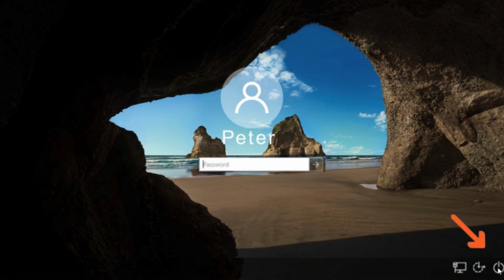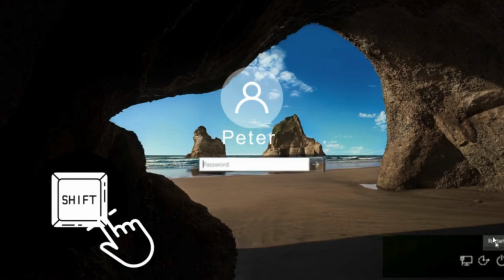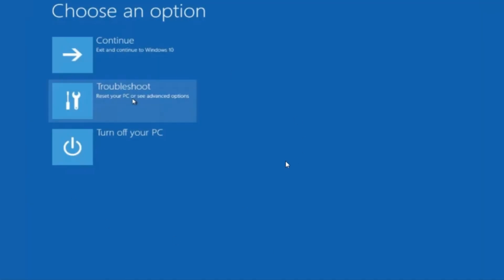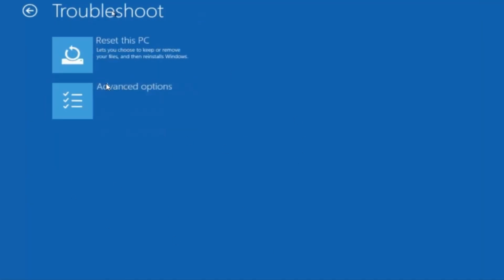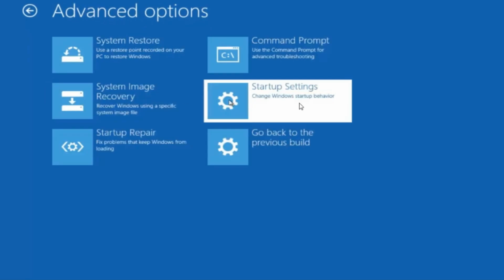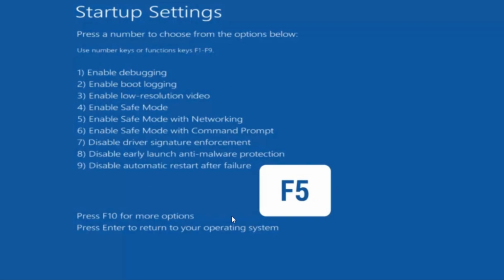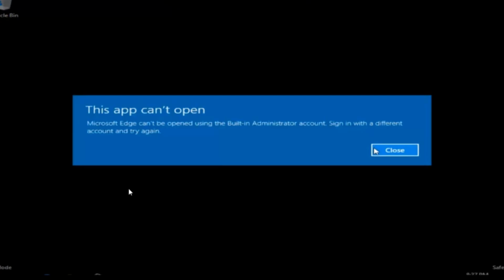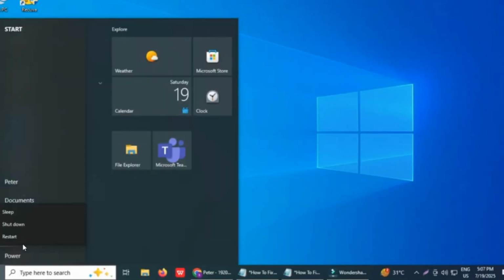How to Fix Windows 10 Login Issues [2025 Guide]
Are you unable to log in to your Windows 10 PC or stuck on the login screen? In this step-by-step tutorial, you’ll learn why login issues happen and the best working methods to fix them quickly.

In this video you’ll learn:
✔ Common causes of Windows 10 login problems
✔ How to fix incorrect password or PIN issues
✔ Safe Mode and startup repair methods
✔ How to reset your password
✔ Tips to prevent login issues in future

This guide is perfect if you’re stuck on the login screen, can’t sign in, or your password/PIN is not working. Follow along and fix the issue safely using built-in recovery tools from Microsoft Windows.

💻 Compatible With:
Windows 10 | All PCs & laptops